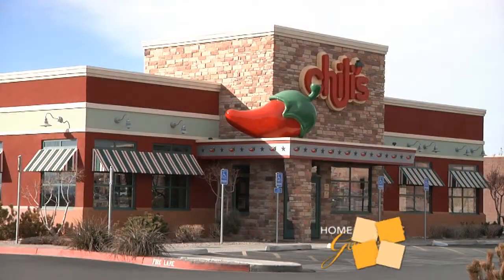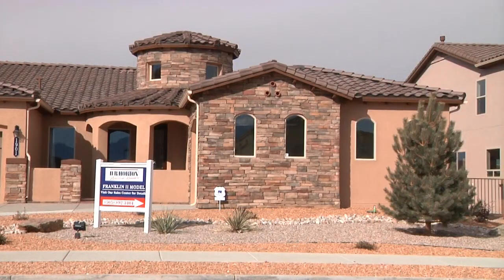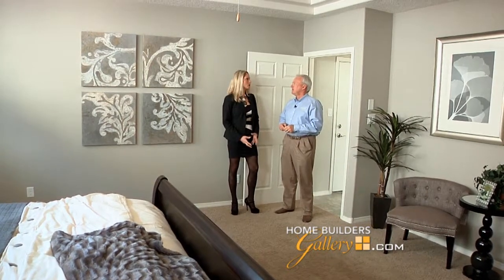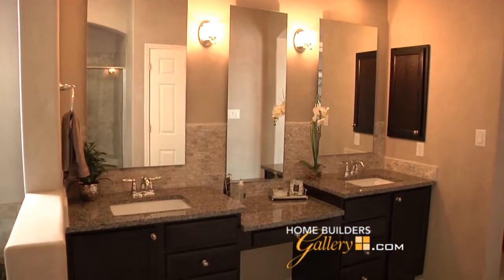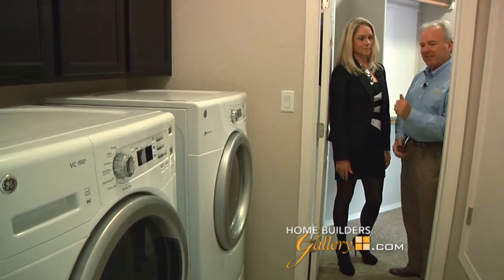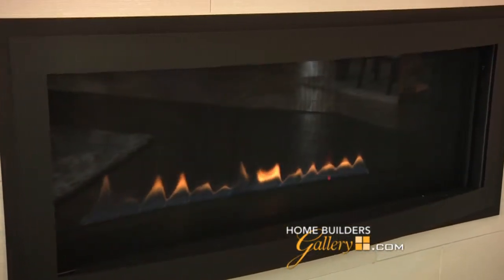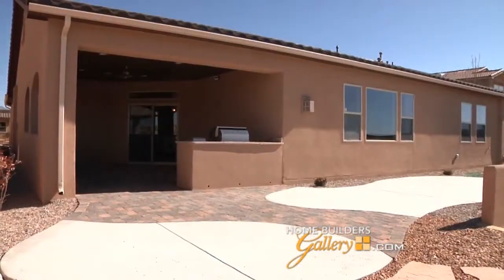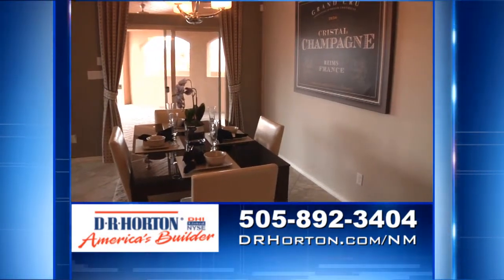DR Horton Cabezon Franklin Tour